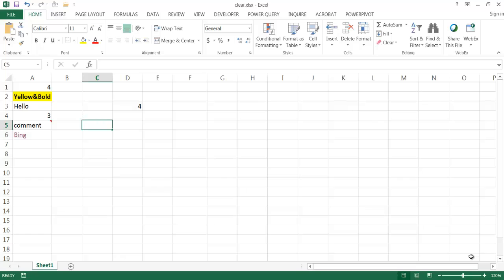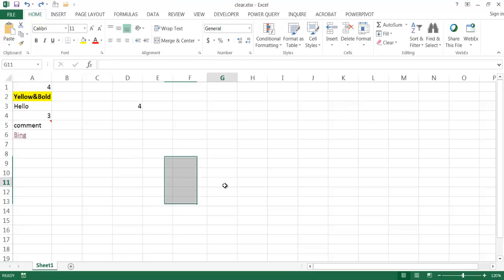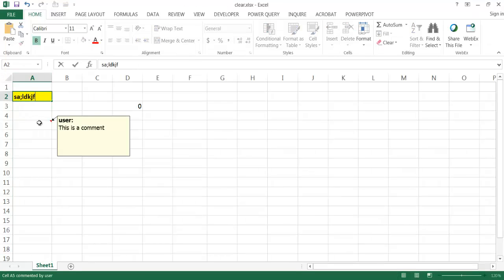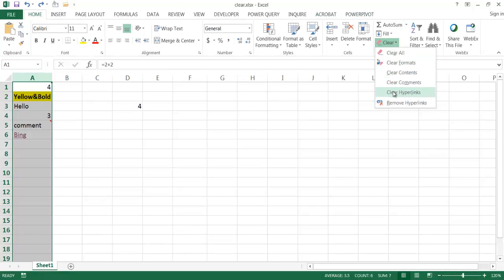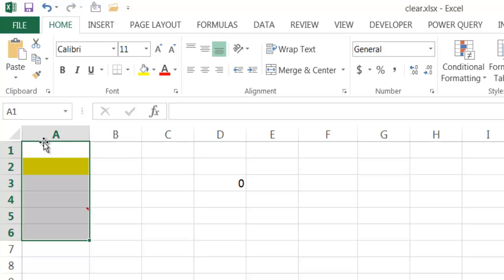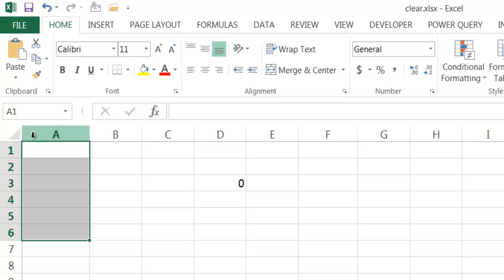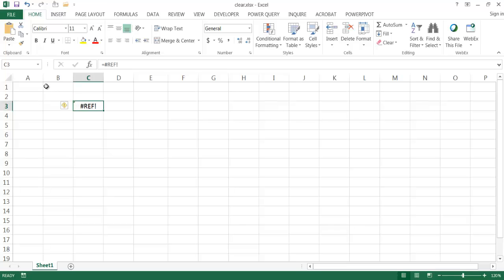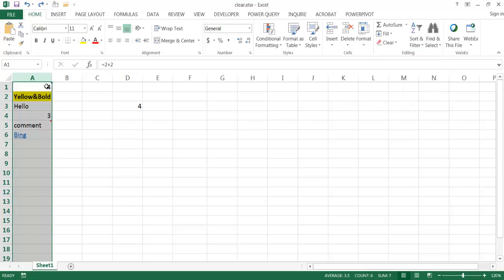Clearing a Range of Cells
Did you know there is a difference between deleting cell ranges and clearing cell ranges?  When you clear a range of cells you're removing aspects of the cell range whether it's the content, the formatting or comments.  You can also determine to remove just the formatting or just comments.  Check out the video on what this all means.